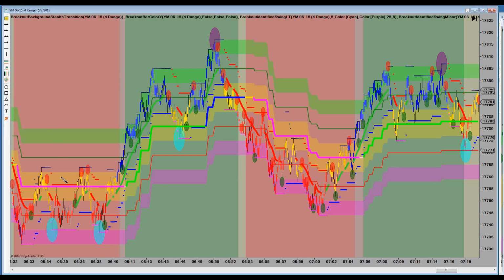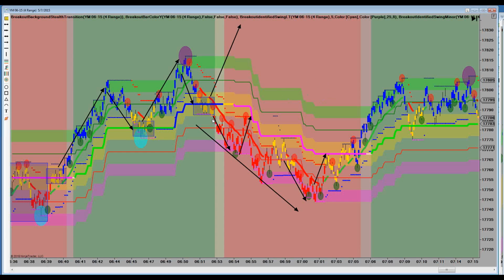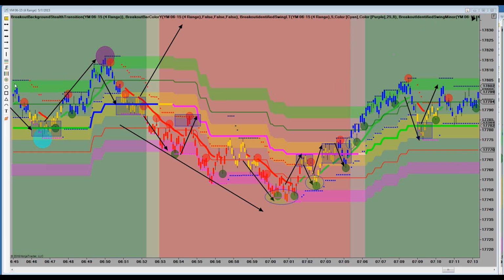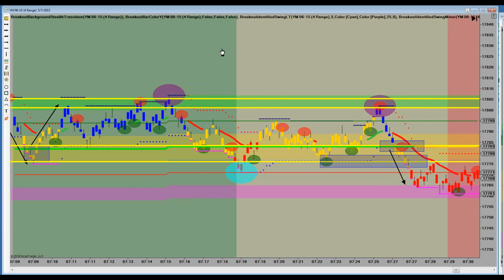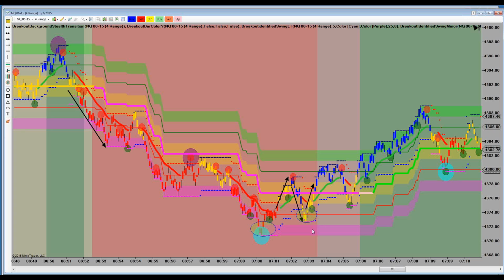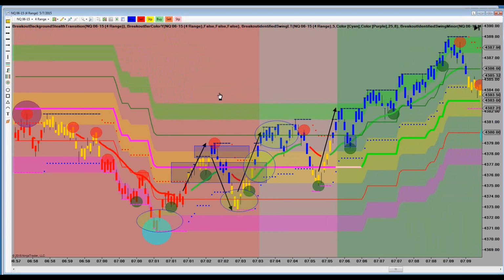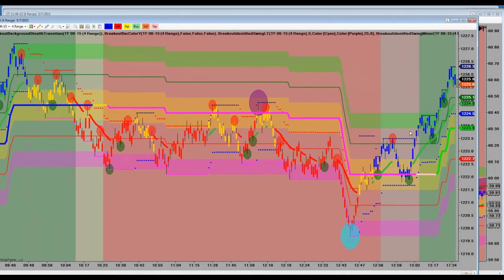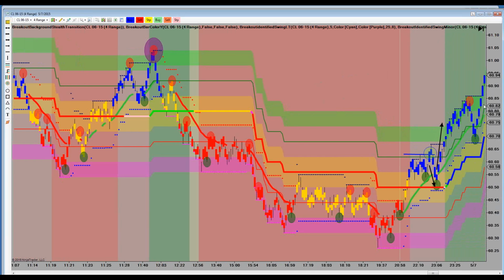Trading Market Reversals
In this video we show you how easy it is to trade when markets reverse at certain time of the day.